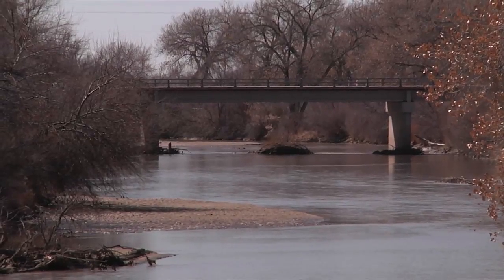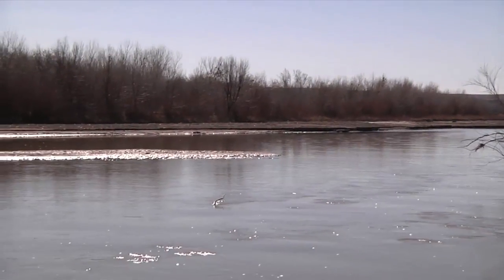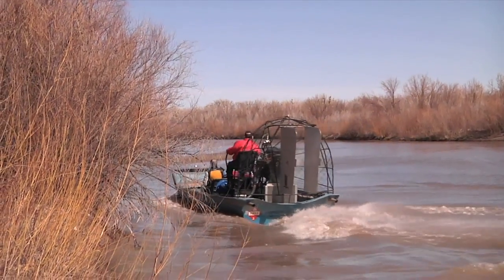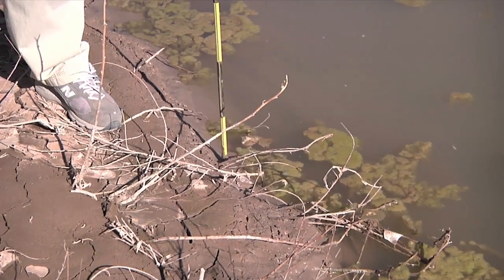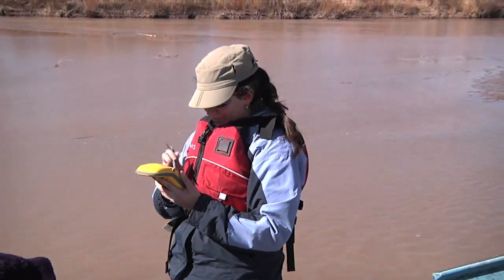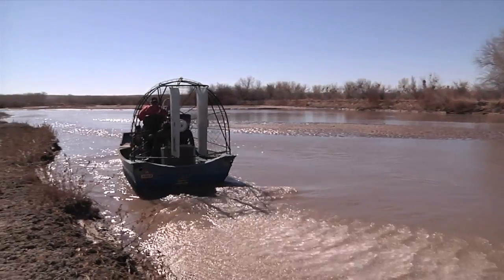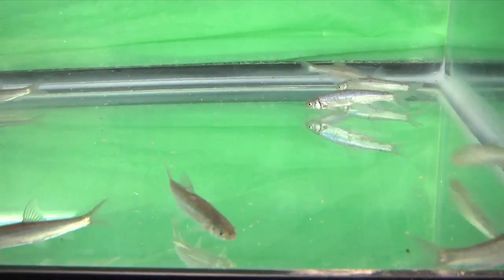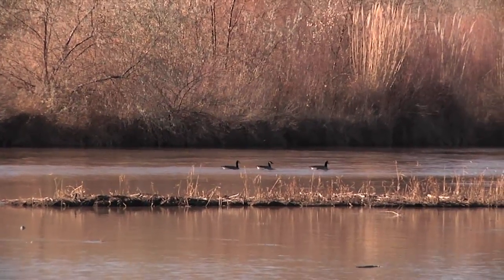USACE - Protecting Endangered Species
The U.S. Army Corps of Engineers has the largest environmental restoration and sustainability role in the federal government.  The Corps manages waterways for navigation and recreation, and is the steward of nearly
12 million acres of land and waters in 43 states. The Corps works collaboratively to find a balance between human, economic and natural systems.  This next report shows how USACE is helping to protecting endangered species in New Mexico.